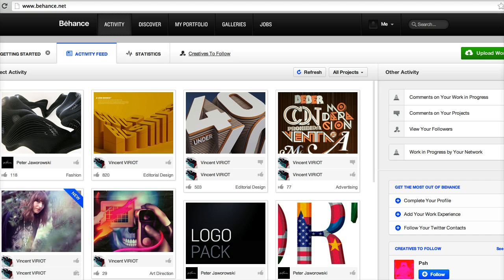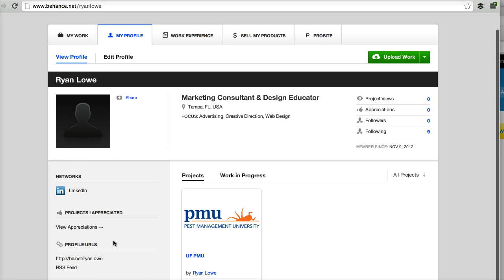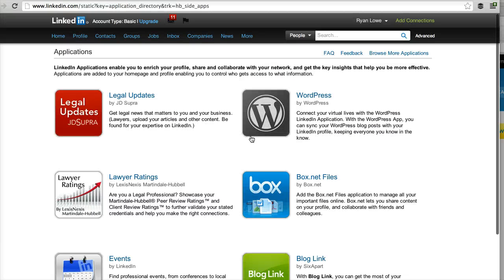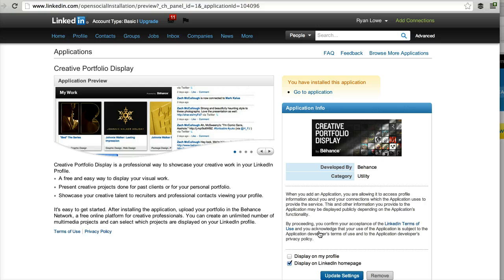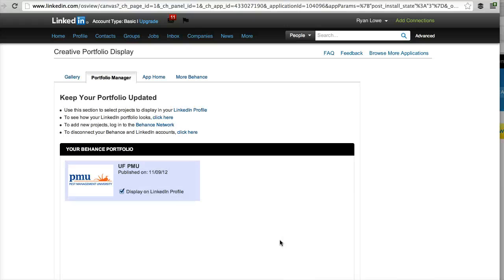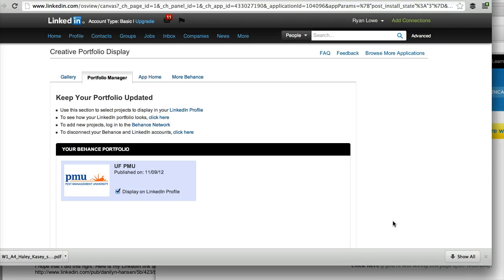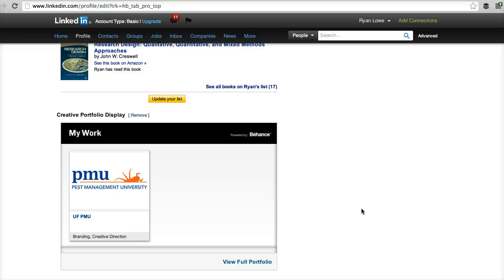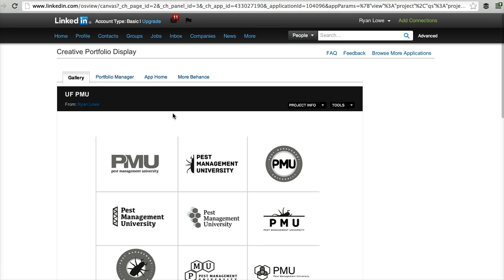Behance on Linkedin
Quickly add a Behance profile to your Linkedin profile.